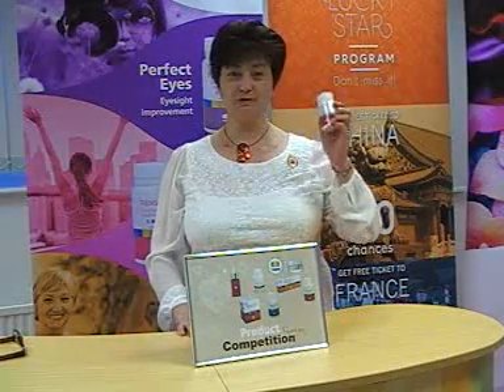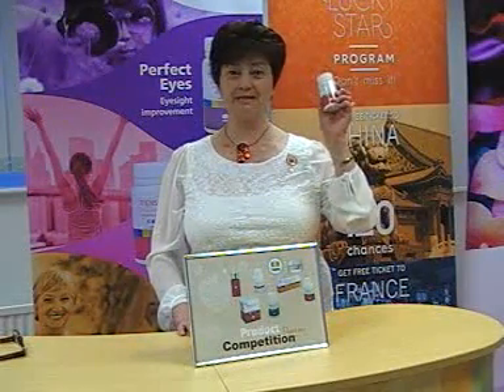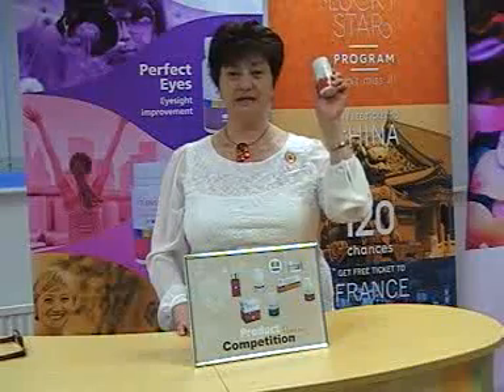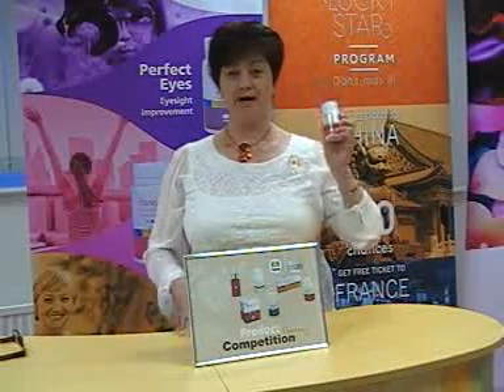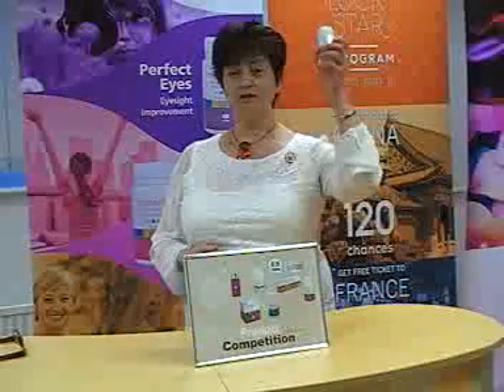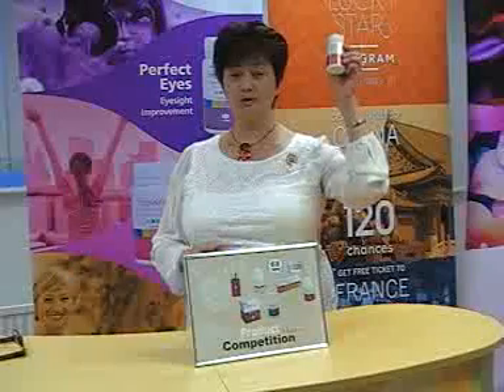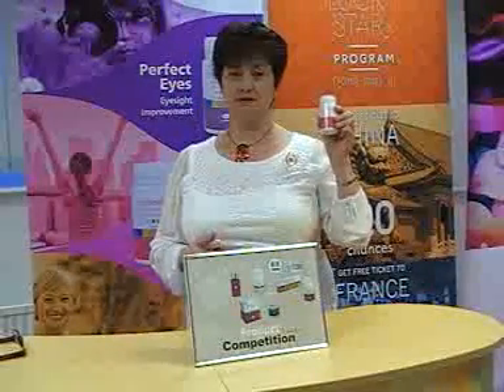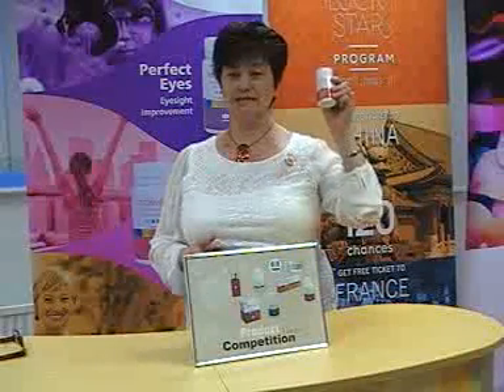3rd place Maria Ivanova from the UK Flexi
2015 TIENS Product Sharing Competition European region 3rd place winner Maria Ivanova from the UK